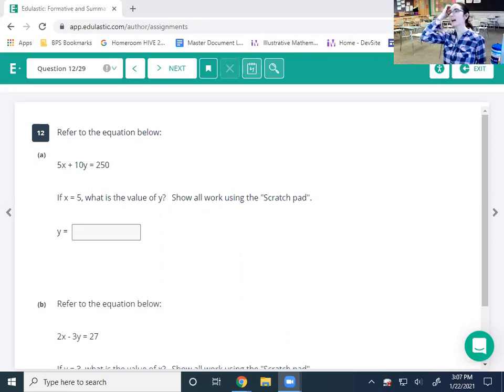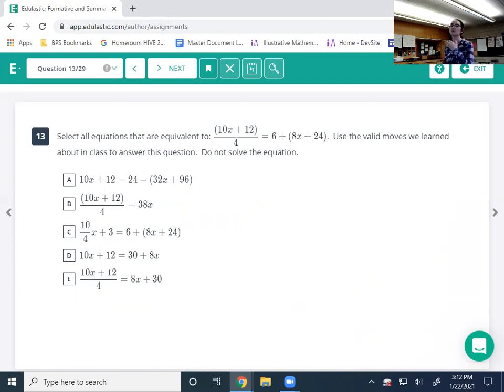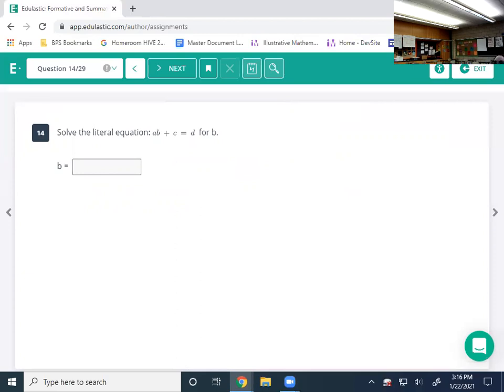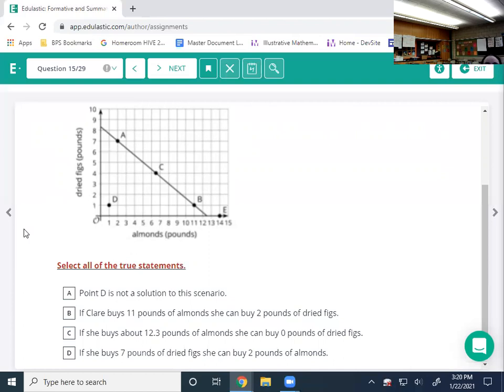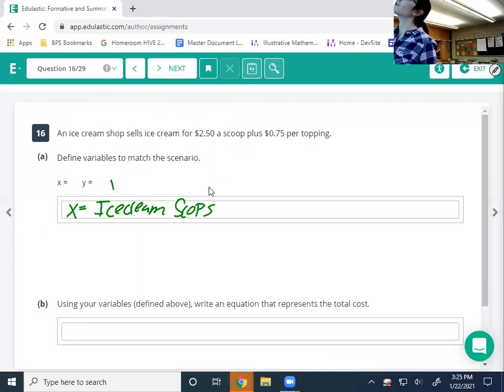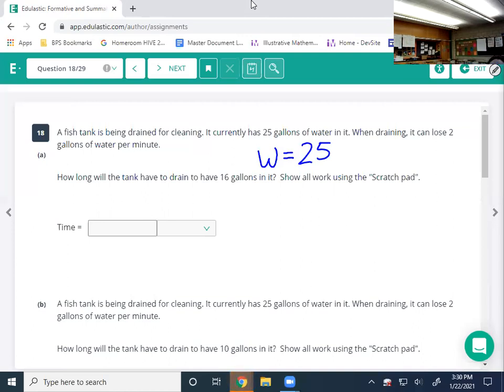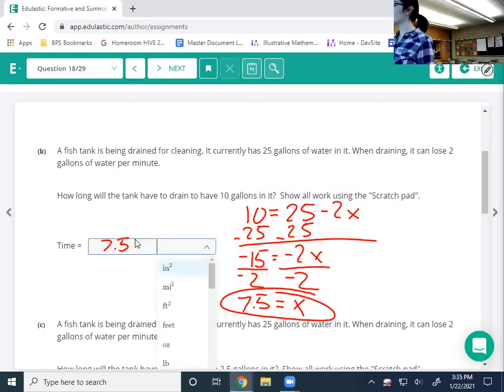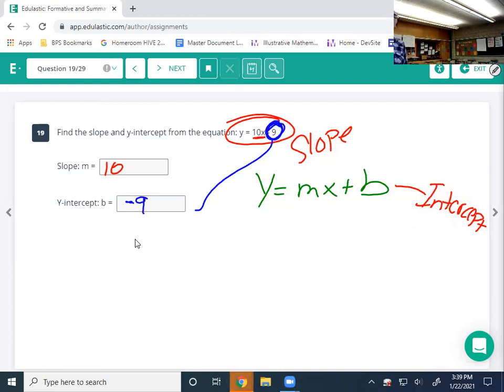Algebra Midterm Review Day 1: s 12-19